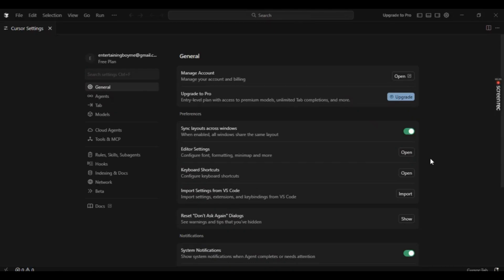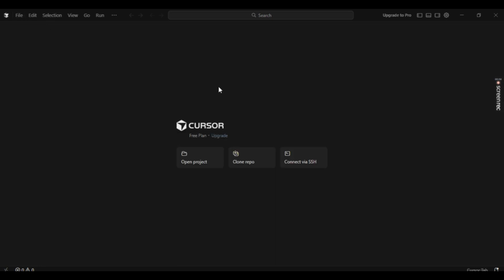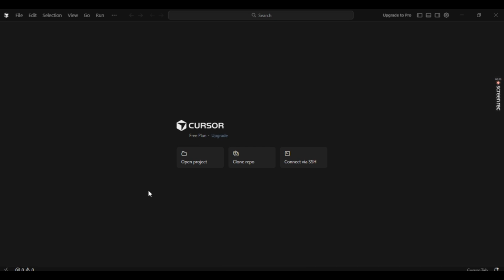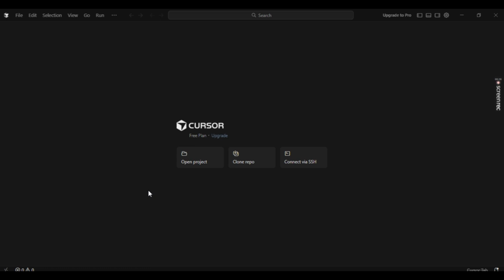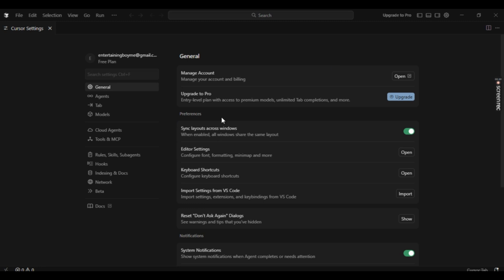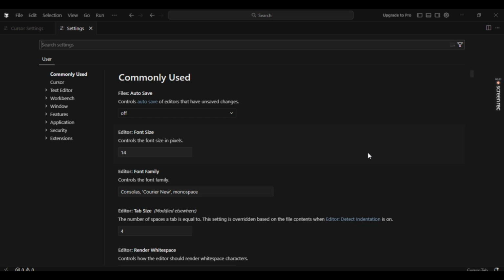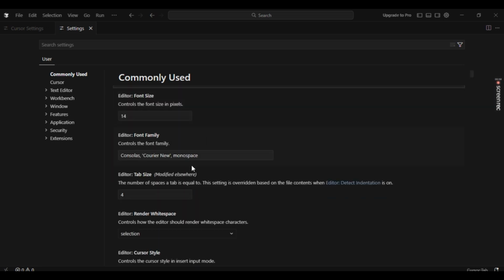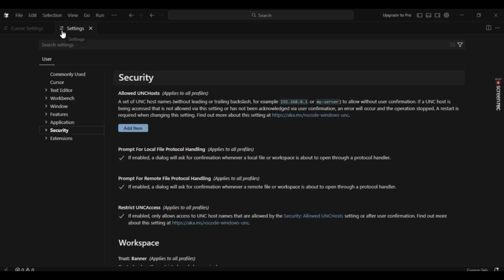How to Open Editor Settings in Cursor AI 2026?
Learn how to open editor settings in Cursor AI to customize your workspace, appearance, and coding environment. This guide explains where to find the editor settings menu, how to adjust preferences like themes, fonts, and auto-save, and how customizing settings improves workflow and comfort while working on projects. Ideal for users who want a personalized Cursor AI experience.